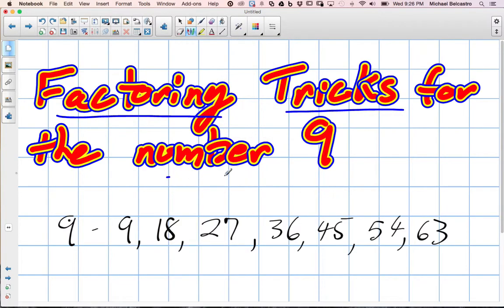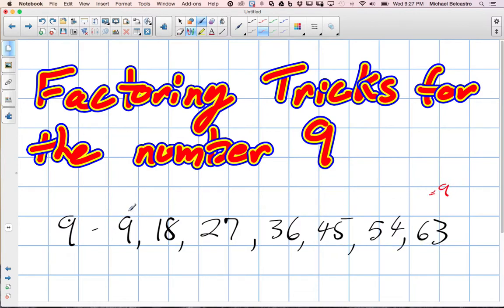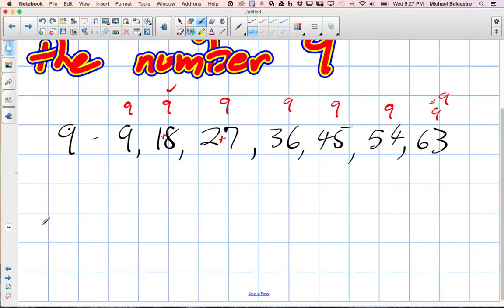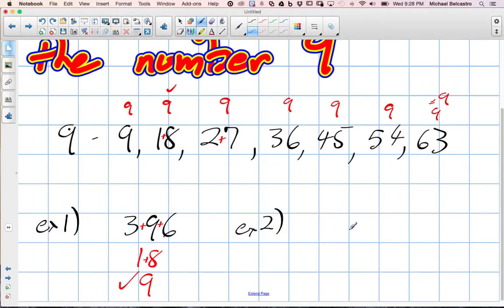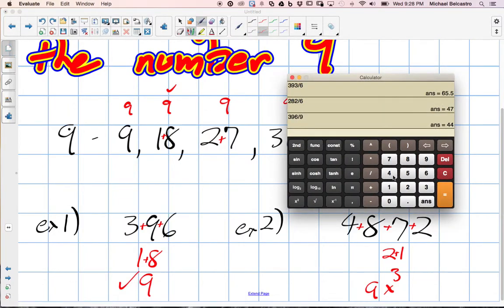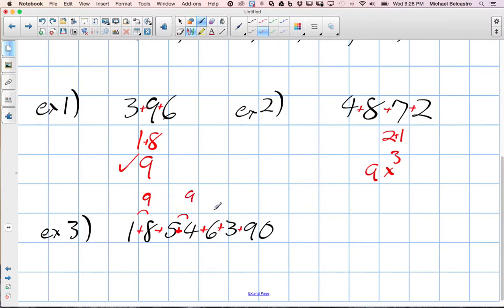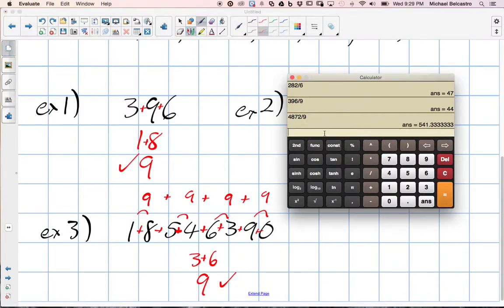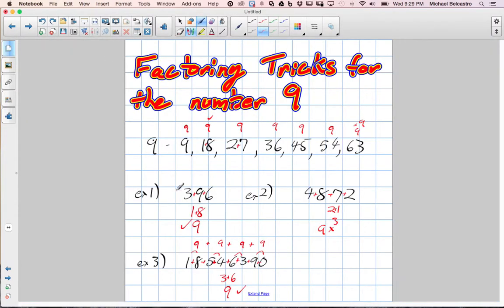Divisibility Rule for the Number 9 Grade 6 Nelson Lesson 6 2 12 3 14